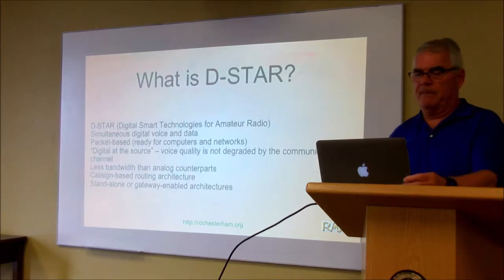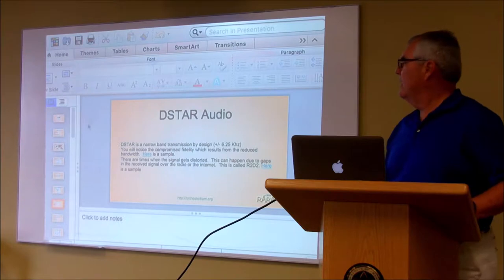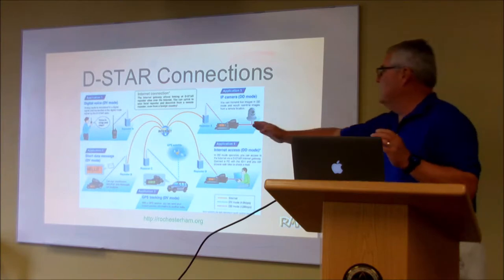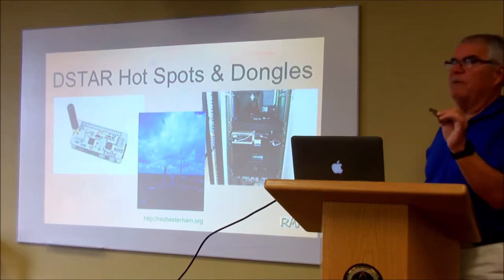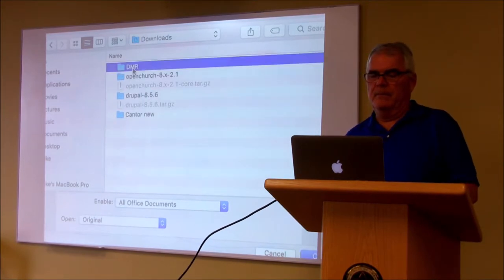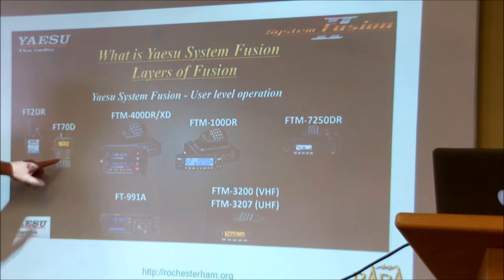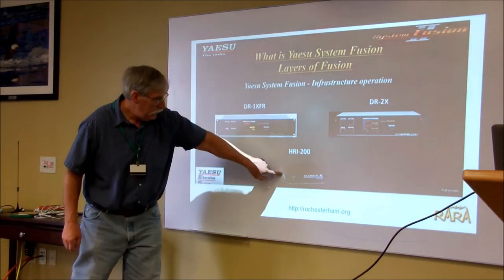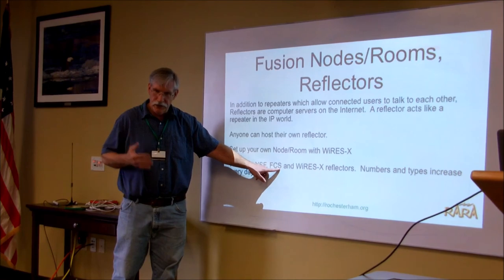RaRa Academy -- VHF/UHF Digital Radio Part 2 -- D-STAR and Fusion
Classroom presentation of VHF/UHF Digital Radio, D-STAR and Fusion basics. (Note audio is at a low level.)